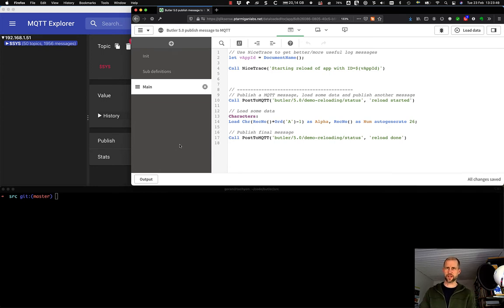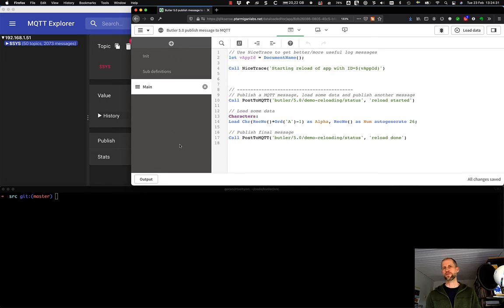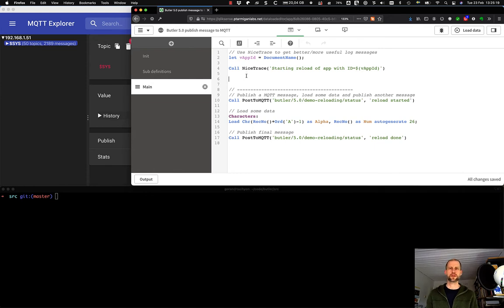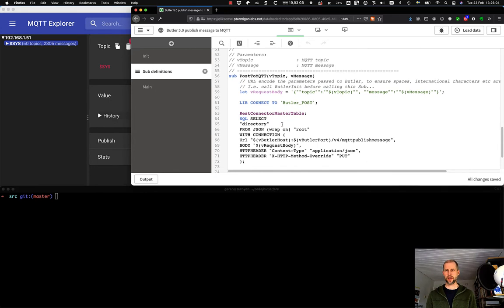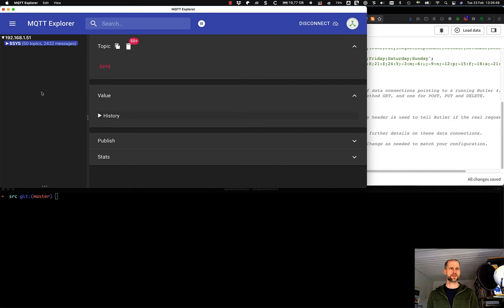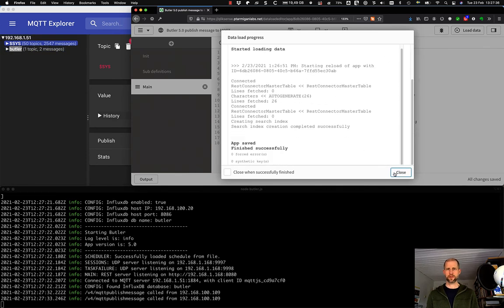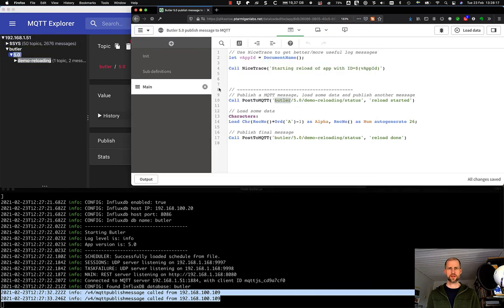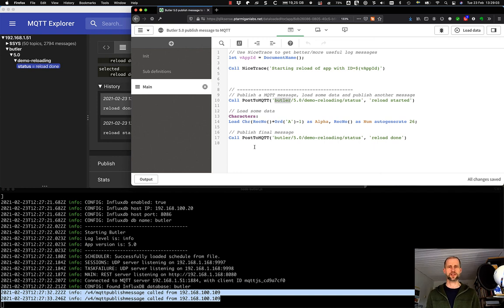Butler 5.0 demo: Send MQTT messages from Qlik Sense load script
MQTT is a light-weight yet powerful way to establish robust machine-to-machine communication.

The open source Butler tool adds MQTT support to Qlik Sense Enterprise on Windows.
While Butler itself supports both in- and outgoing MQTT messages, this video shows how outbound MQTT messages can be sent from the Qlik Sense load script with just a single line of code.